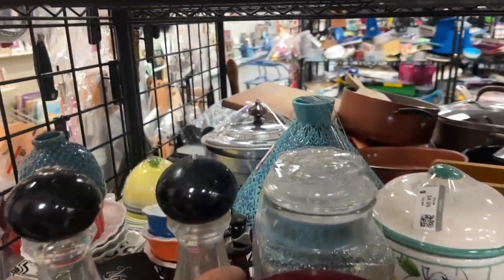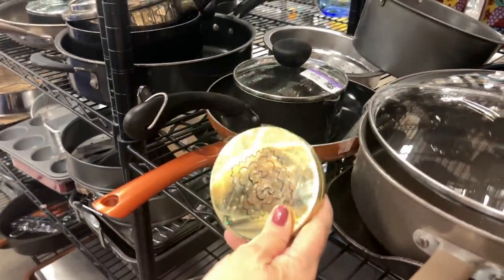GREAT FINDS, FOOD & FUN! Thrifting in LAS VEGAS! Join the Journey on Picker Road!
On this episode we have some great finds, food and fun in Las Vegas! Be sure to watch until the end to see Harlene hit big on a slot machine!

The Picker Road Boutique is located at:
The Good Stuff
1401 North Decatur Rd, Unit 14

Please feel free to send any correspondence to the boutique with "CC: Picker Road" under the title line.